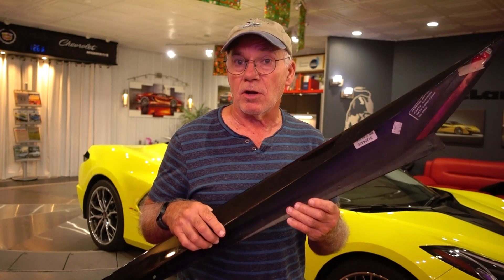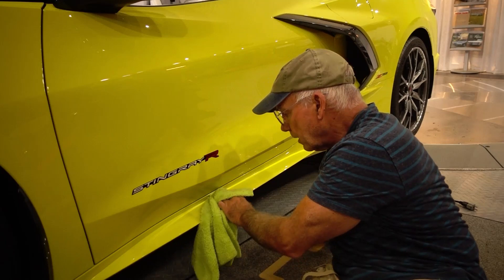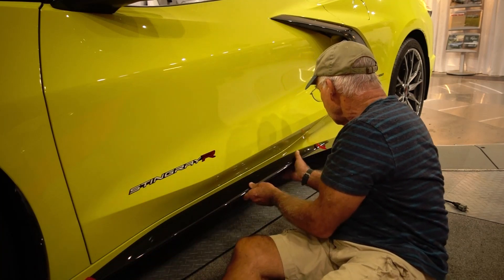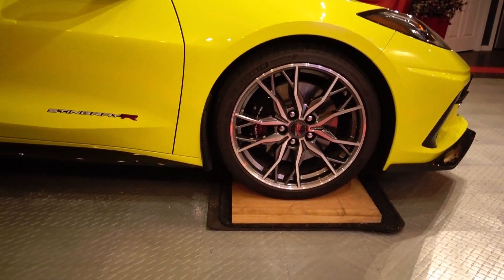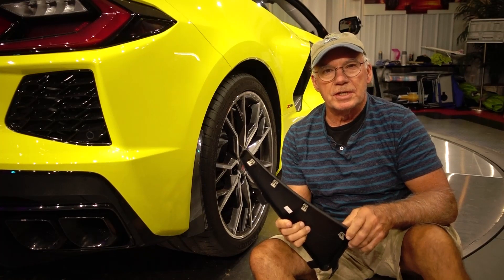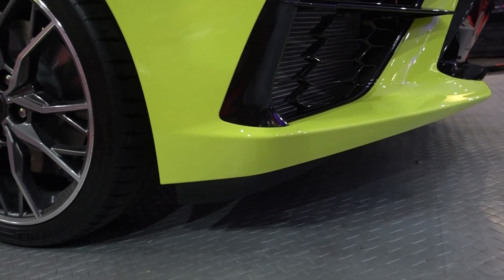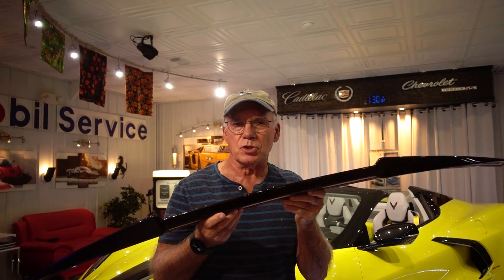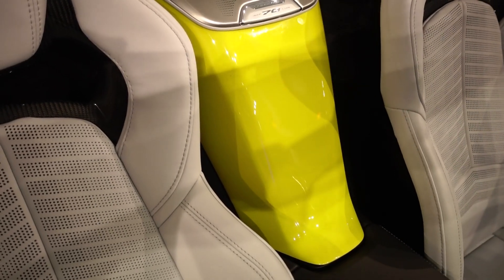Exterior adds to my C8 Corvette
Adding the ACS Composite rocker extensions  and 1 VM front splitter. Plus adding the Corvette Mods rock guards .  Deciding to add or not add the GM accessory spoiler.  Update on the interior installation of the waterfall between the seats.